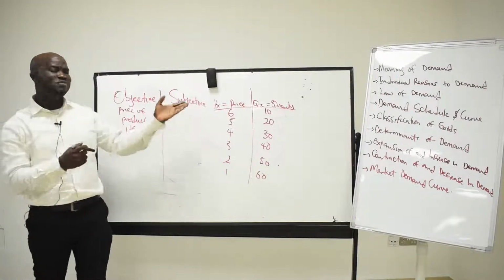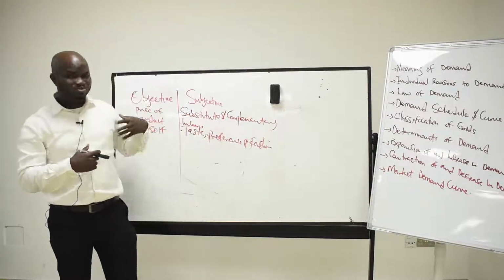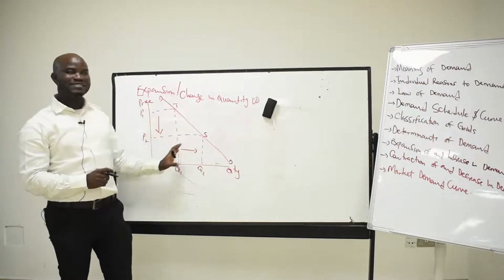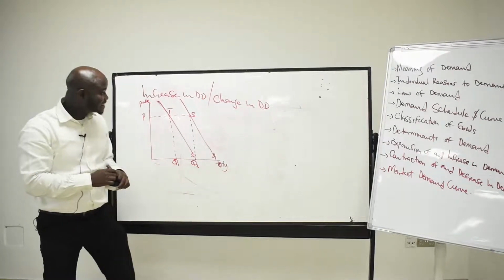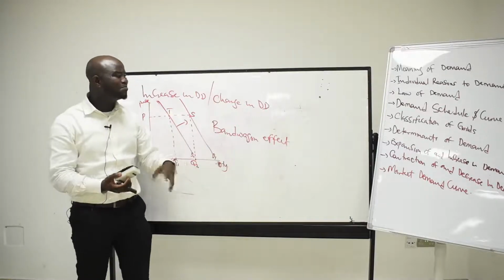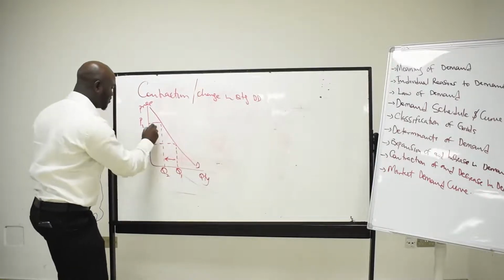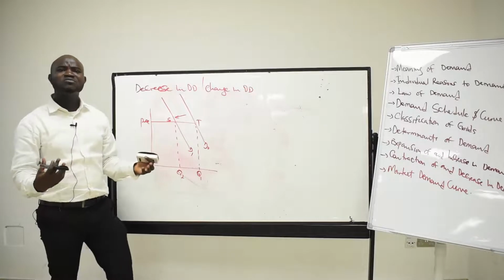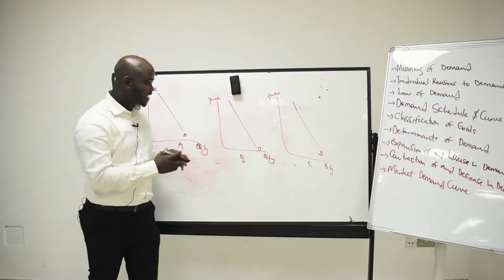Basics of Economics 2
Basic of Economics for 100l and 200l part 2